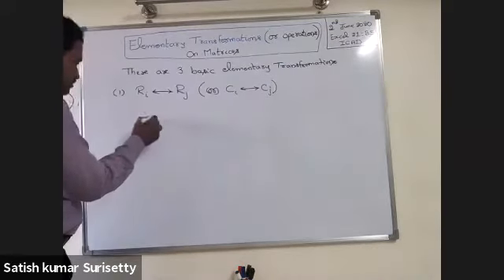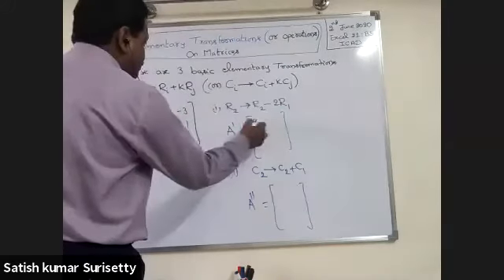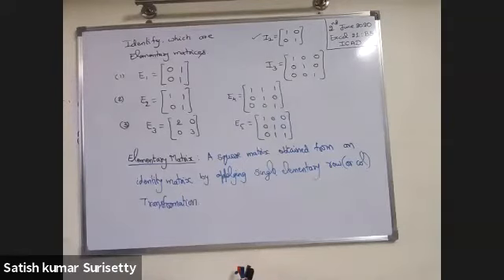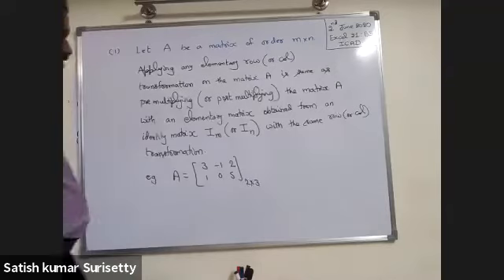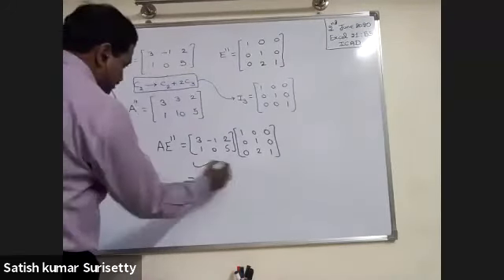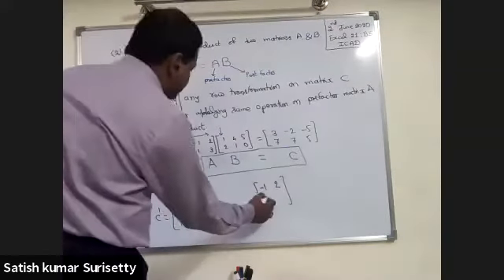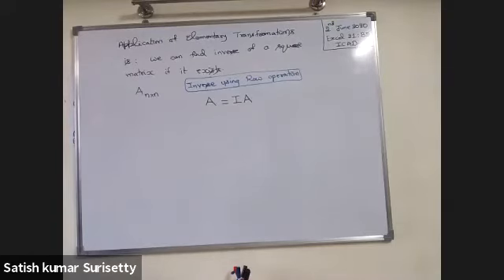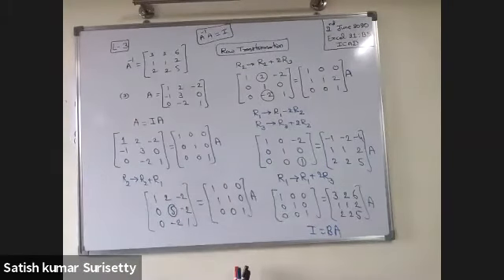Adjoint and Inverse : Lecture 3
1. Elementary  Transformations on matrices
2. Inverse of a Square Matrix